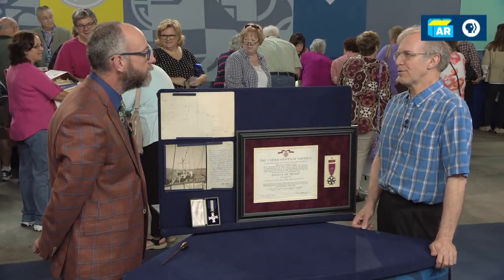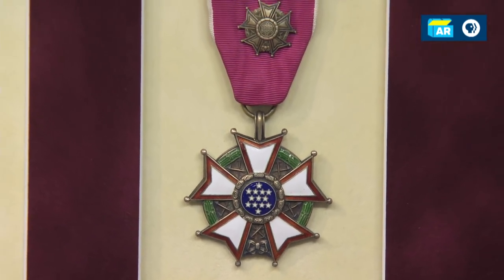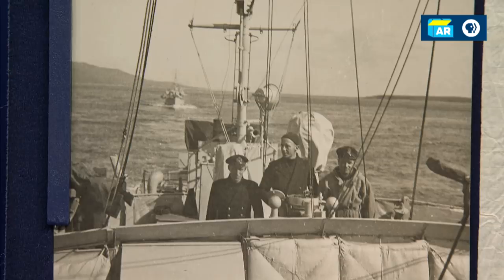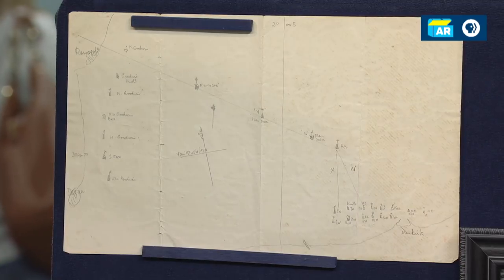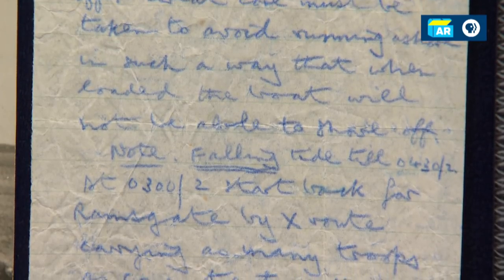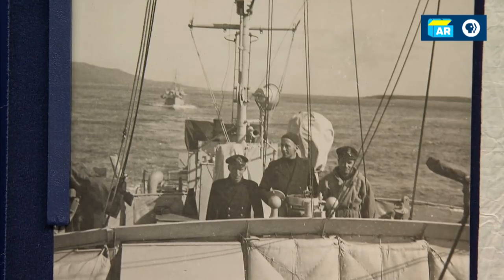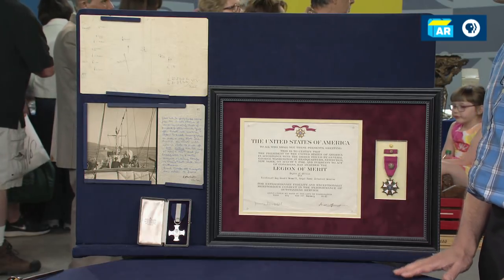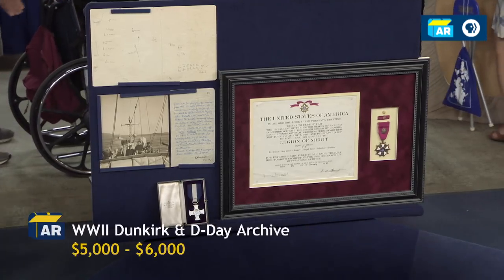WWII Dunkirk & D-Day Archive | Harrisburg, Hour 3 | Preview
Check out Jeffrey Shrader's appraisal of a WWII Dunkirk & D-Day archive in a sneak preview of the brand new episode, Harrisburg, Hour 3.